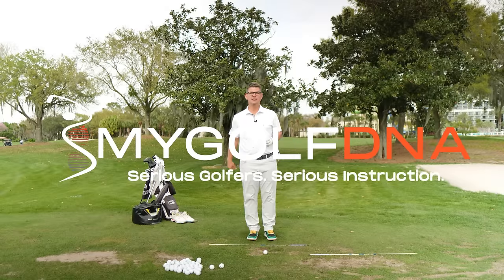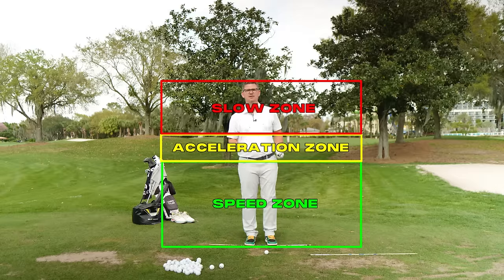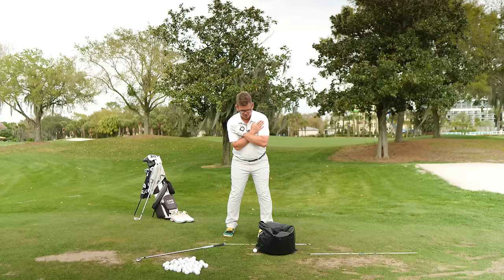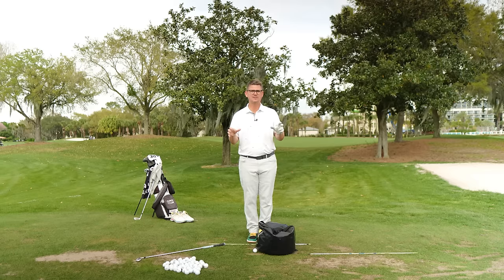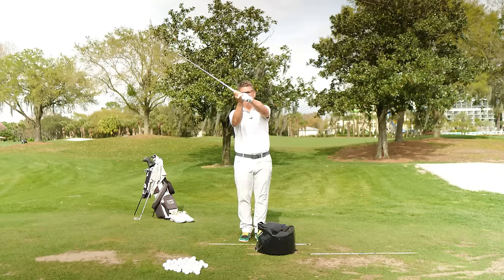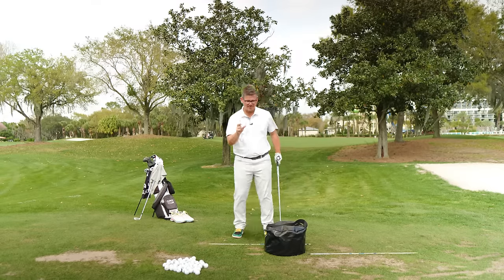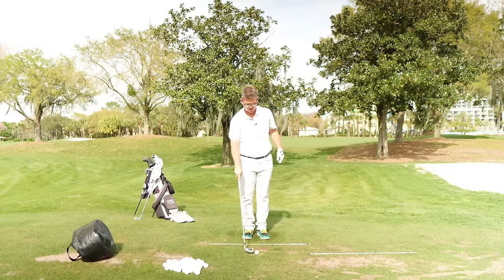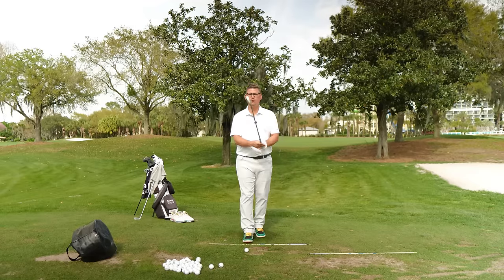Hit The Brakes For Faster Clubhead Speed | Golf Sequence Drill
Clubhead speed is produced through kinematic sequence and your ability to store and release lag in the golf swing. Master Instructor Chris Tyler shows you a great 3 piece drill that will help you see and feel what the best players in the world feel when swinging the golf club.

Timestamps:
0:00 Intro
1:21 Important Info
3:10 Step 1
8:07 Step 2
14:13 Step 3